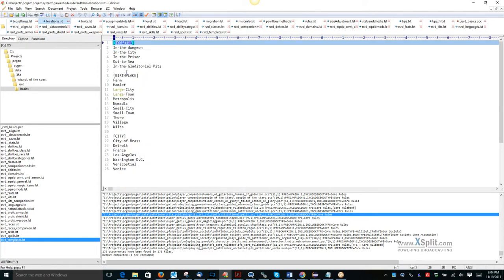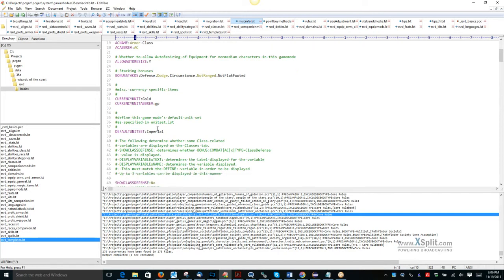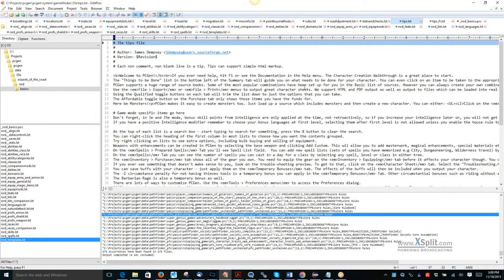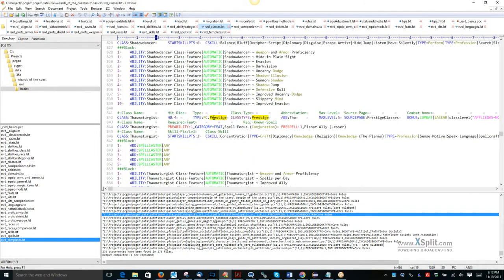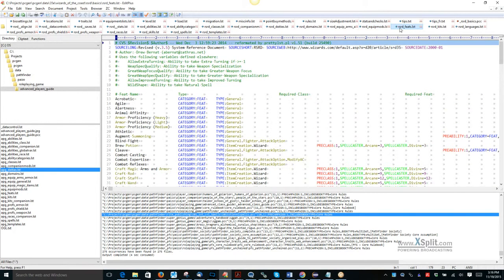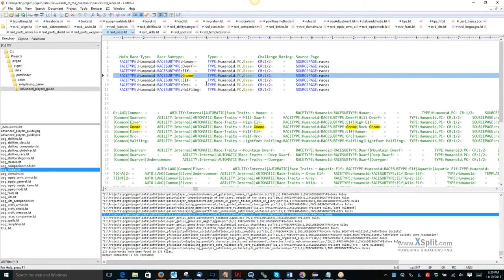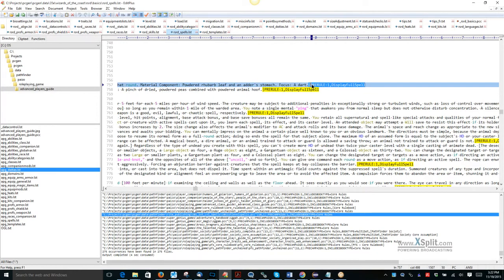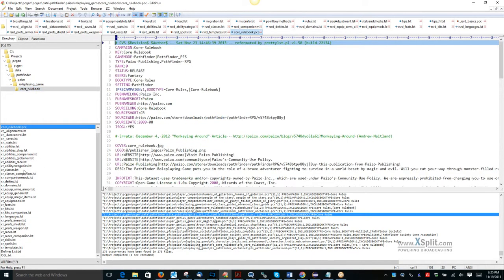PCGen Lesson - File Structure Overview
Andrew explains the Gamemode and Data Files briefly hitting on each one.